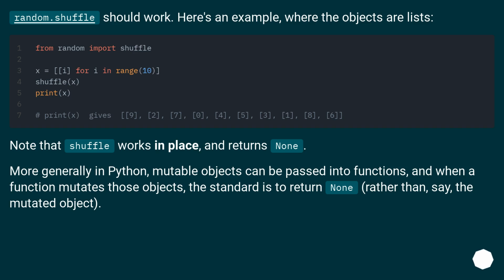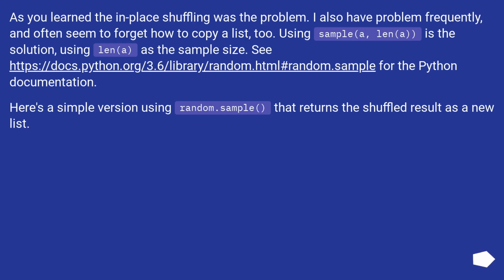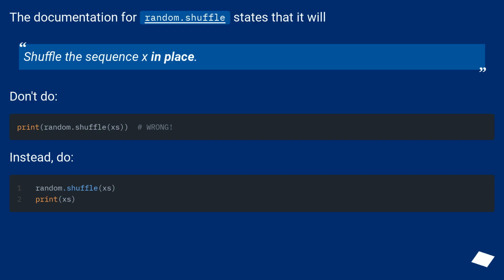Shuffling a list of objects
Chapters
00:00 Question
00:22 Accepted answer (Score 1421)
00:56 Answer 2 (Score 133)
01:54 Answer 3 (Score 83)
02:16 Answer 4 (Score 48)
02:28 Thank you